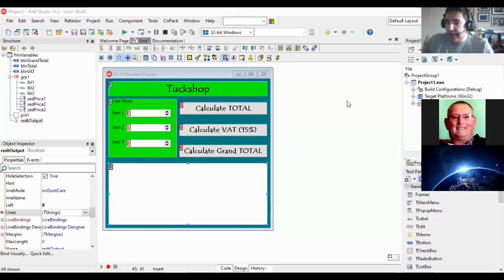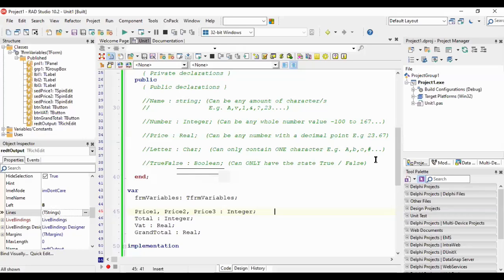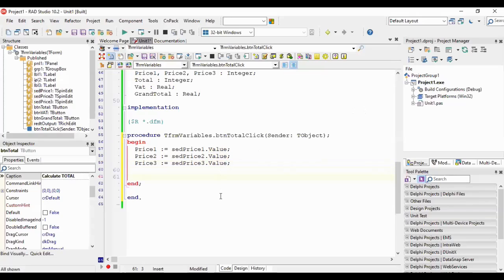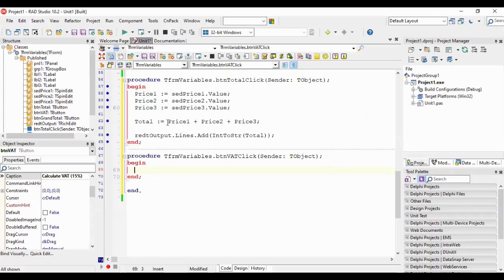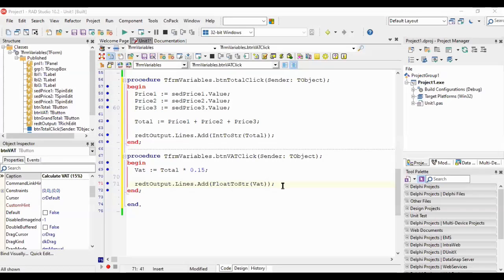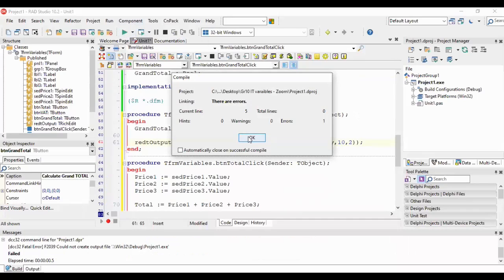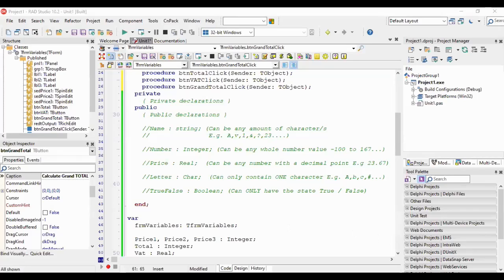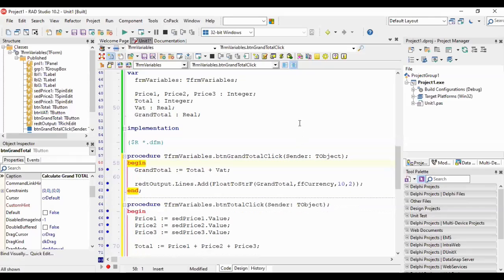TUISWERK GRAAD 10 IT Variables